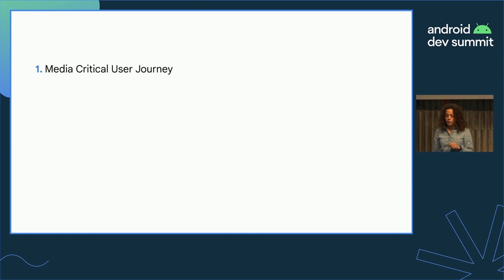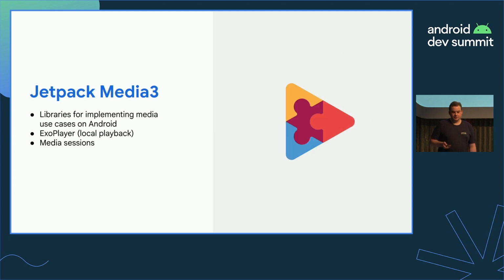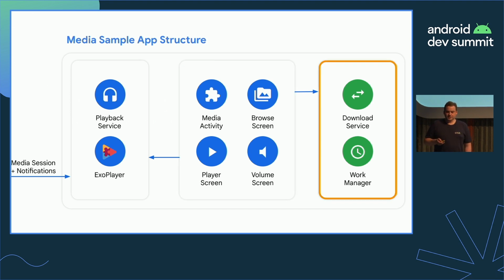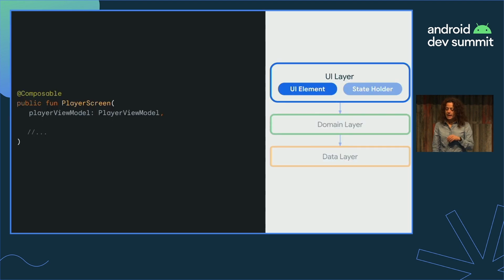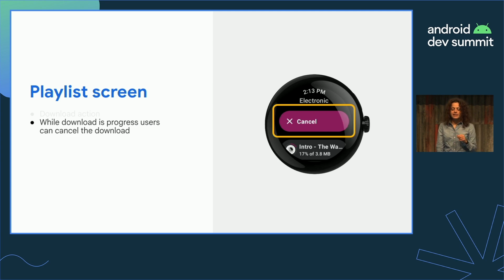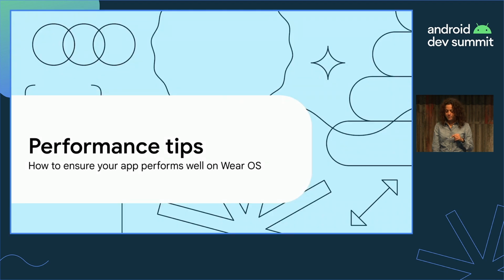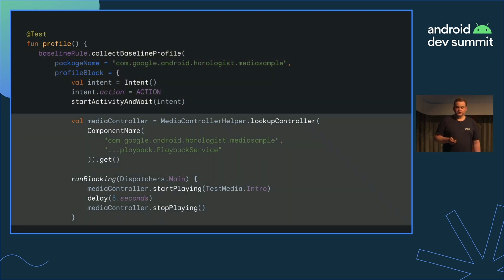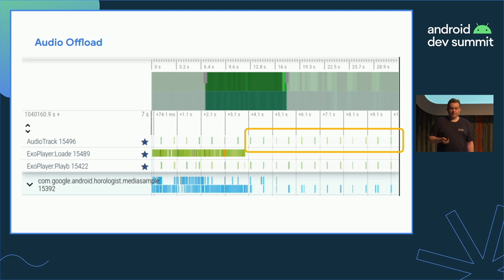Building media apps on Wear OS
In this talk you will learn how to build a high quality Media app on Wear OS. We will first go through the Core User Journeys for media apps to outline what to build; we will then discuss how to ease the development by adopting our newly released Media Toolkit and Media3 Exoplayer, and we will conclude with some tips to ensure good performances.

Speakers: Chiara Chiappini, Yuri Schimke